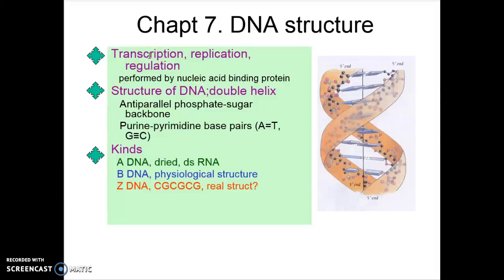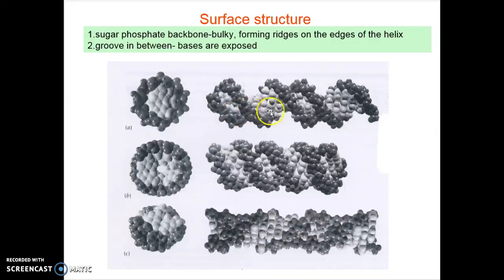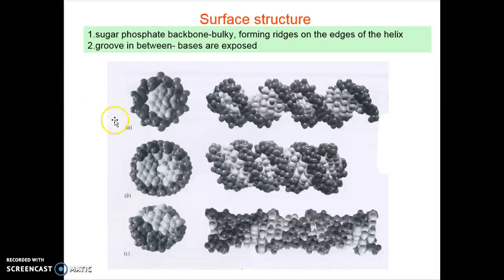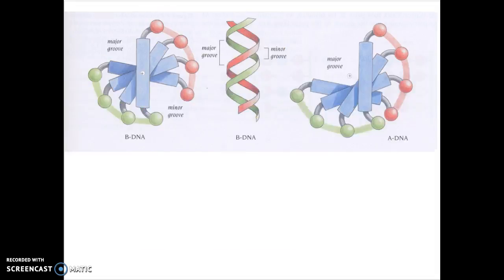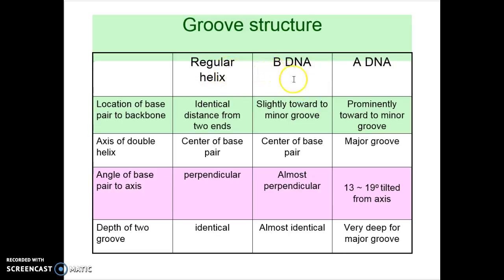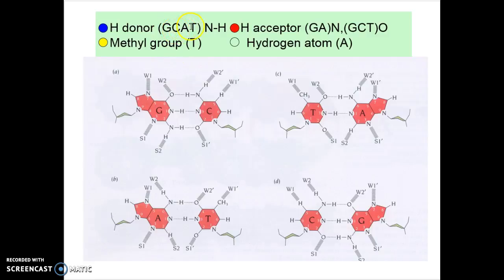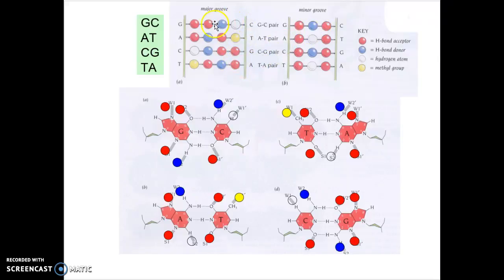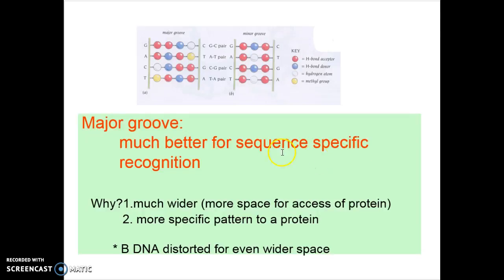Chapt 7 DNA Structures